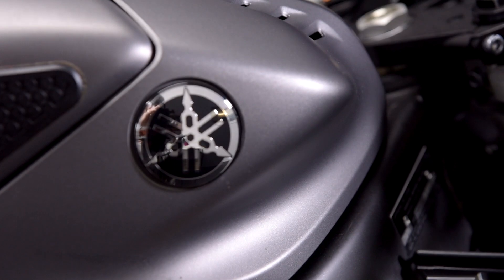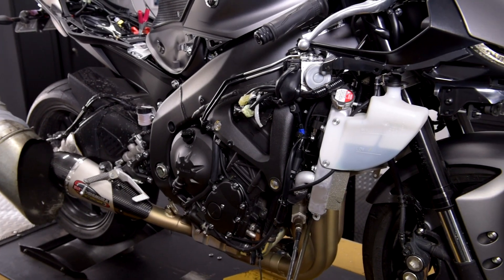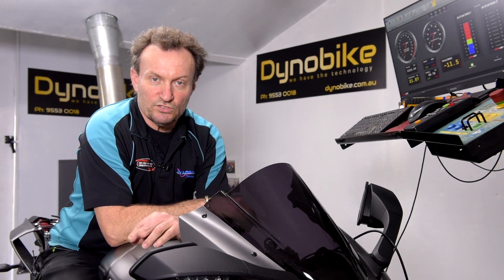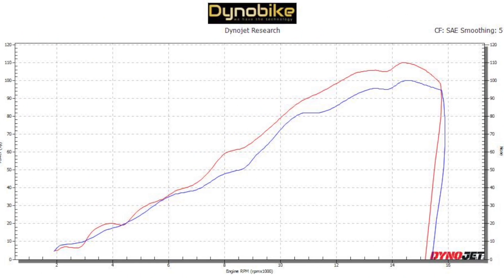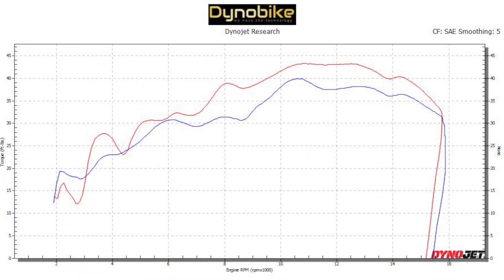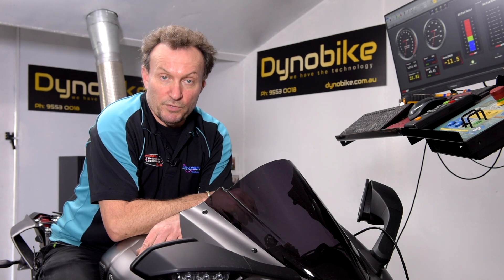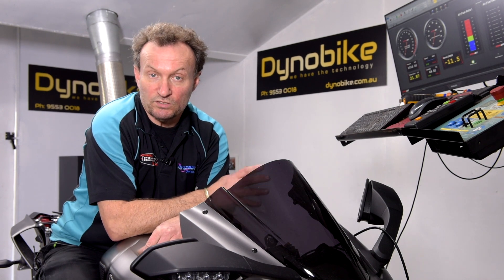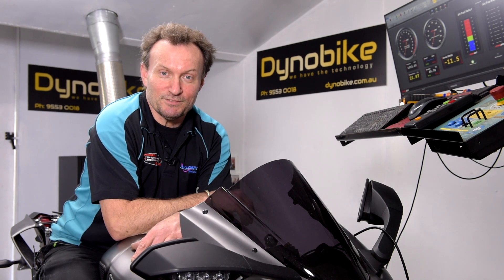Yamaha R6 2020 dyno tune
Yamaha R6 2018 model, we fitted a full system and DNA air filter before tuning it to suit